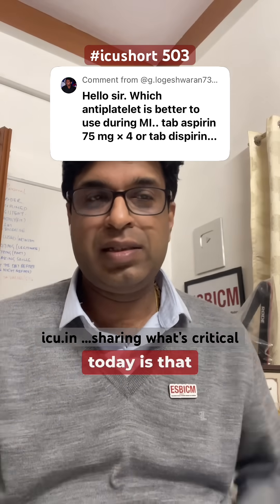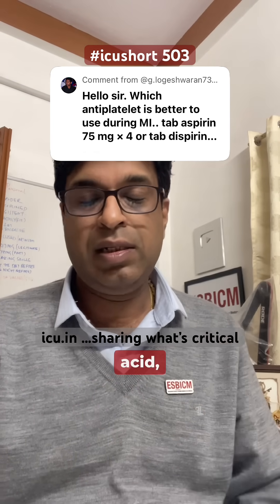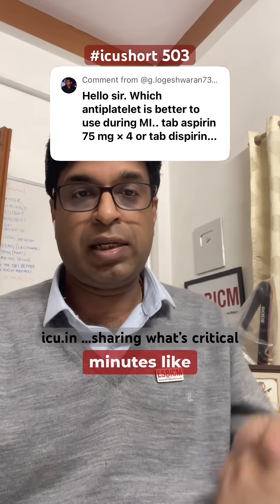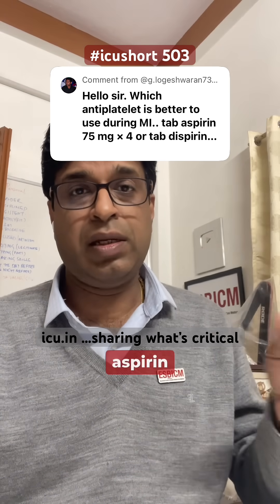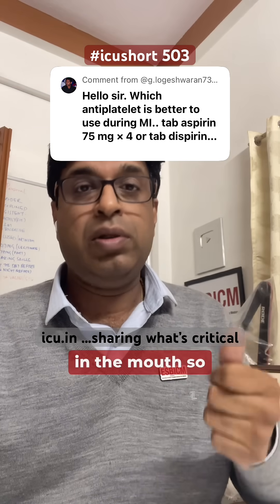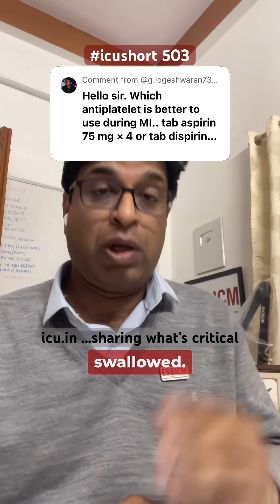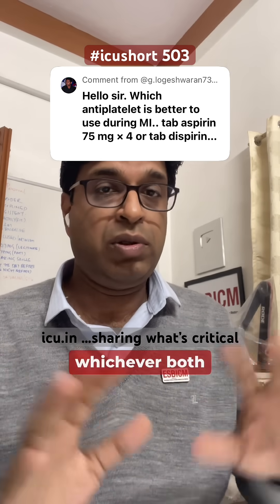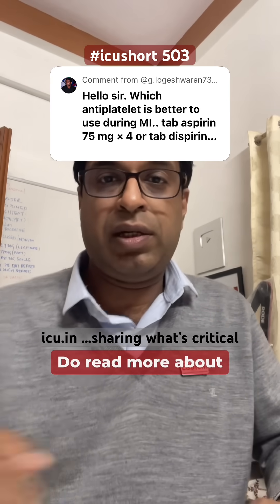icushort 503: Aspirin 75 mg * 4 tablets or dispirin 325 mg tablet, which is better in ACS / MI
Aspirin 75 mg * 4 tablets or dispirin 325 mg tablet, which is better in ACS / MI

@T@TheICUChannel